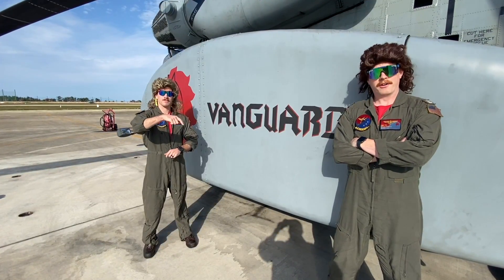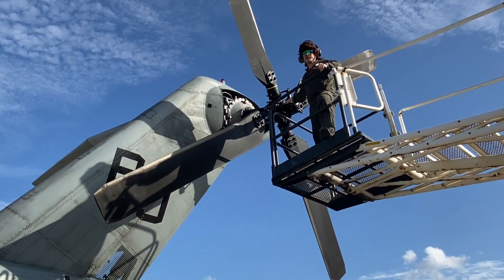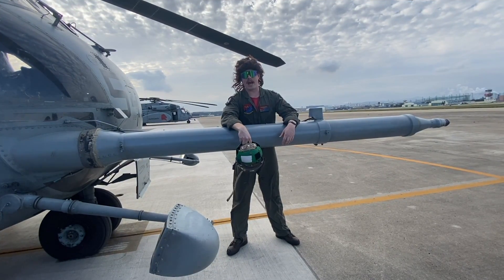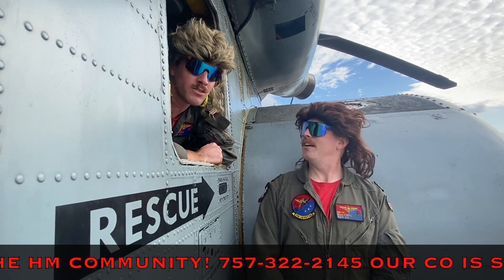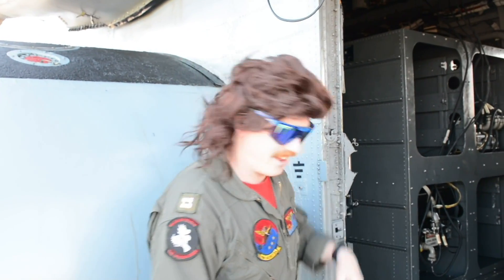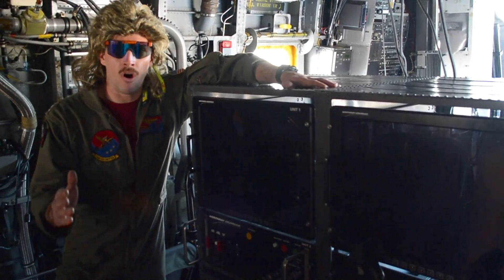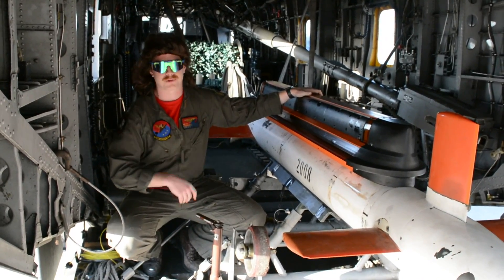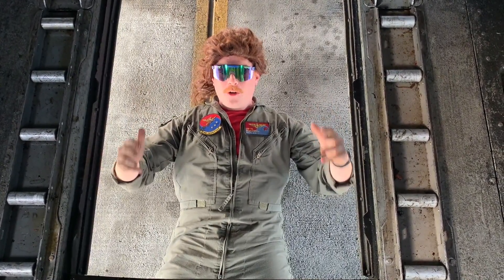HM-14: MH-53E SALE!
Gulf Coast Fleet Fly-In 2020 video submission highlighting the capabilities and limitations of the MH-53E.

Footage Provided By: LT Riley Mita, LT Ryan O'Neill, LT Nico Rivas, LT Michael Richardson, and LT Tom Staubly

Video Edit: LT Riley Mita